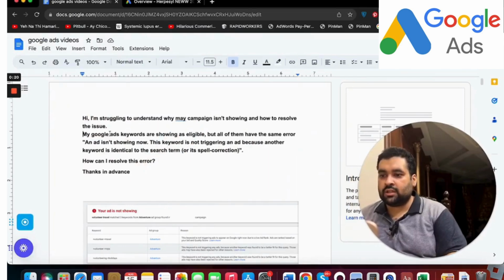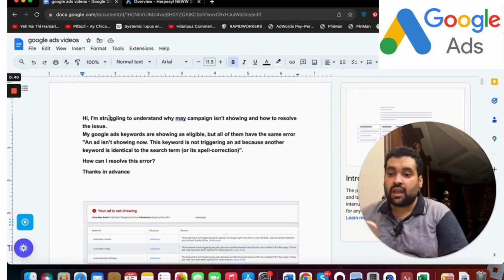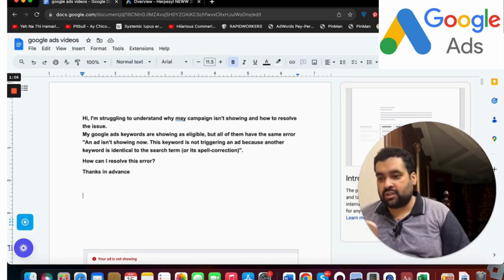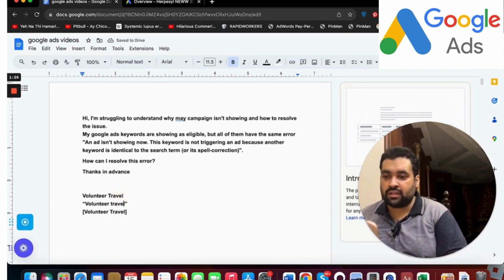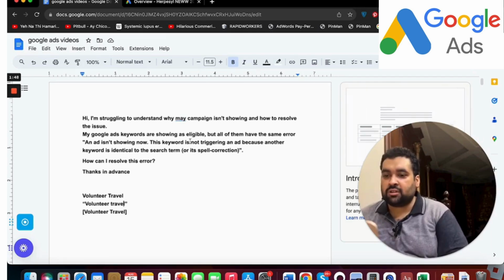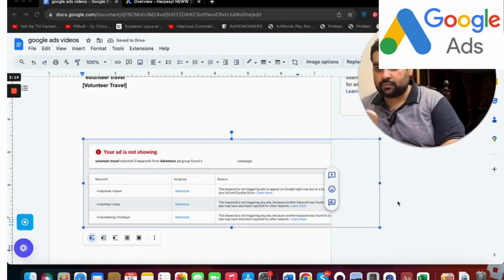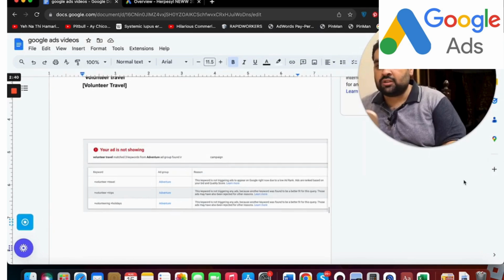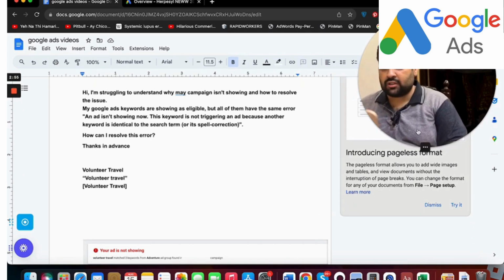Google Ads Keywords Eligible but Not Triggering Fix This!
Keywords in Google Ads may show as eligible but not trigger ads due to identical terms or keyword match types. To resolve this, avoid using multiple variations of the same keyword and focus on a single match type. This will help clarify your ad targeting and eliminate confusion for Google.

Highlights:
00:24 Confusion in Google Ads arises when multiple keywords target the same query, causing ads not to show. This usually occurs due to overlapping keyword match types causing errors.
          -Understanding keyword match types is crucial for effective Google Ads campaigns. Broad, phrase, and exact matches can all affect ad visibility differently.
          -Ads may not display if Google identifies another keyword as a better match for the user's query. This can lead to wasted budget and missed opportunities.
          -To resolve issues, it's important to streamline keywords and avoid redundancy. Using a single keyword type can help improve ad performance and visibility.